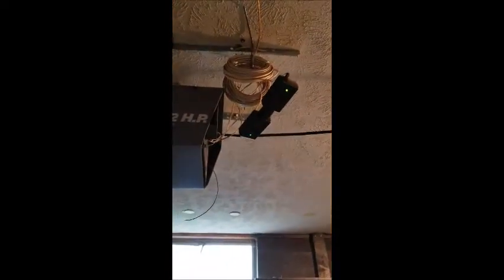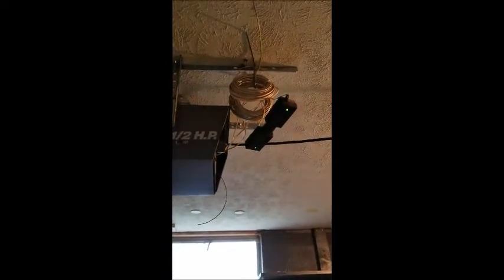Home Inspection Omaha, NE Shows Poor Location For Garage Door Safety Sensors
| Home Inspection Omaha, NE | Midlands Home Inspections

Midlands Home Inspections
131 N Washington St
Papillion, NE 68046

Let this experienced Omaha NE Home Inspector help keep you from buying The Money Pit. We’ll alert you to any and all health or safety issues and maintenance needs of the home you’re looking to buy.

Midlands Home Inspections will be your home buying or selling advocate!  Committed to providing you with outstanding service. Highly experienced and extremely thorough. If you’re looking to buy or sell in the Omaha area, we can help!